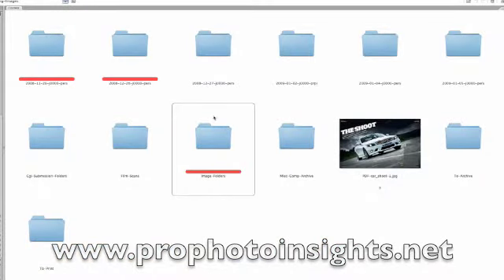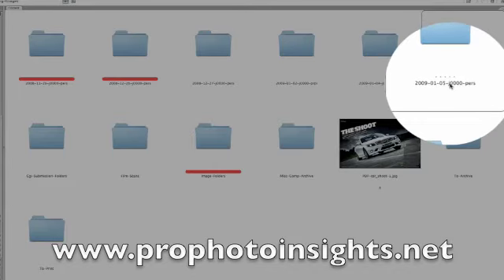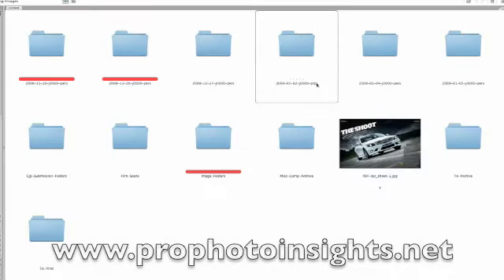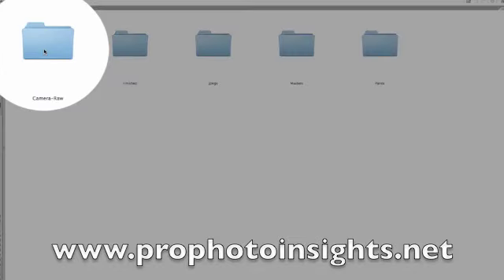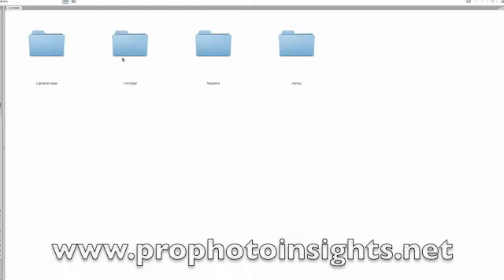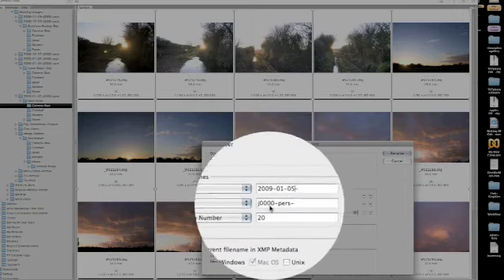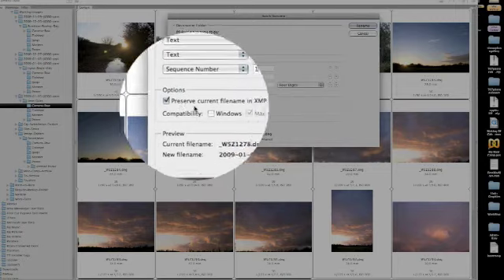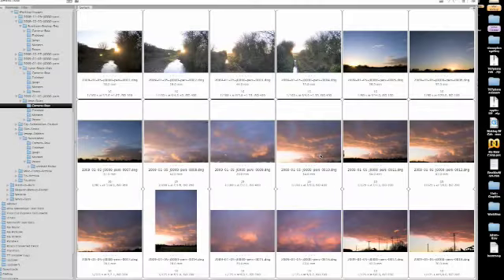Prophotoinsights Workflow & Archiving Images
In this digital photography tutorial video we show you our workflow for both finding and archiving digital images.
Step behind the scenes on pro photo shoots,view our digital photography tutorials and look and learn adobe photoshop step by step.